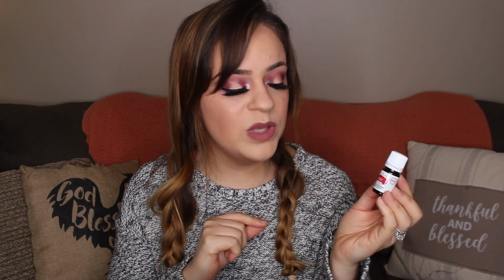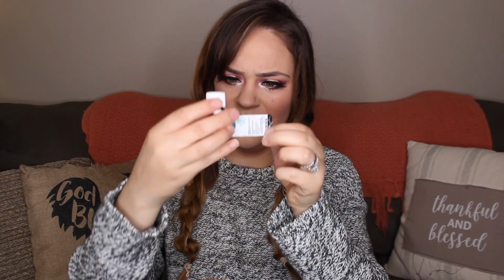My Young Living Essential Oil BACKUP STASH!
Are you watching in 1080p?

P O S T I N G S C H E D U L E !

Mondays: Essential Oils Videos (what i oil in a day, ER hauls, favs, empties, etc)
Wednesdays: What i eat in a day videos/Healthy videos
Fridays: Beauty videos

Tuesdays & Thursdays are for any bonus videos such as vlogs or anything beauty/lifestyle :)

I'll send you a free lip balm when you sign up!

Thank you for coming by! My name is Becca and I'm a 22 year old student, fiance, and dog mom from Georgia. I started this channel to go along with my blog, as pretty as a peach, and to document my wedding planning journey. It quickly became a place for me to share tons of different content on daily vlogs, beauty, lifestyle, unboxings, essential oils, healthy living, and so much more!